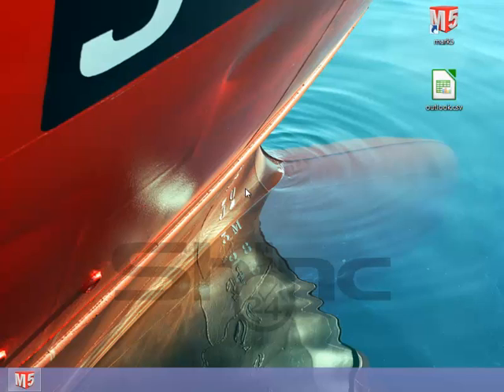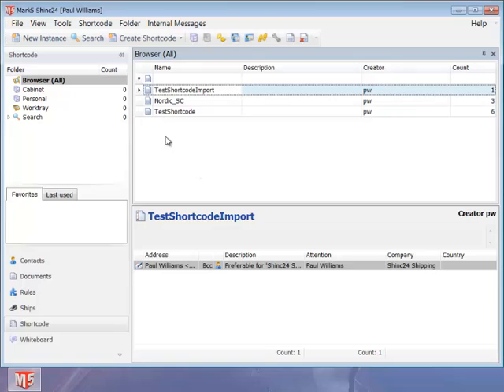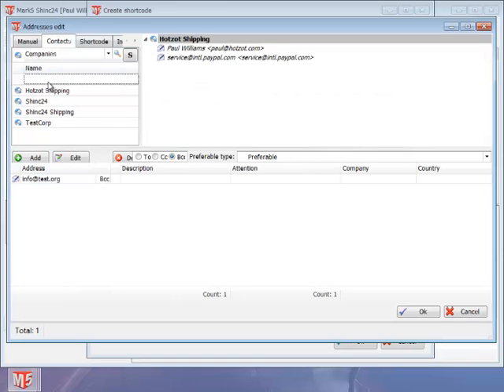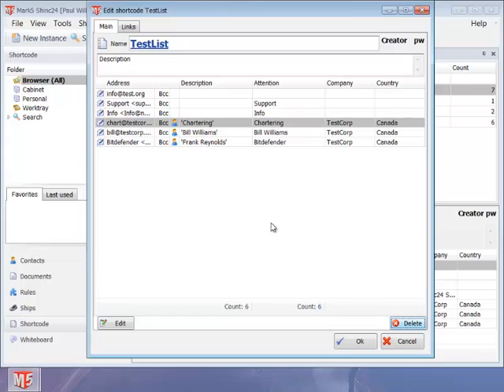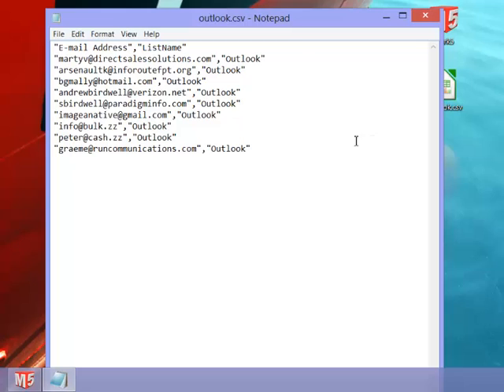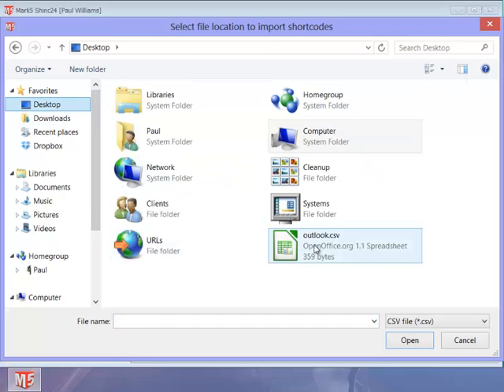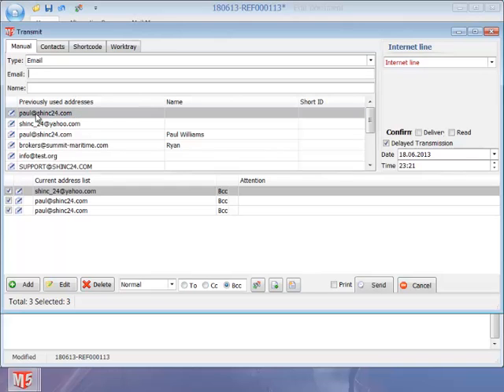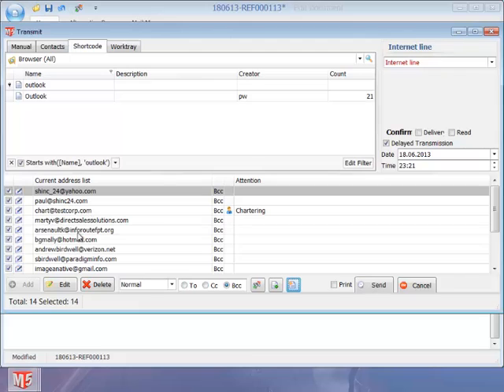Mark5 Basics: the shortcode module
Introduction to the shortcode module in Nordic-It's Mark5 messaging system